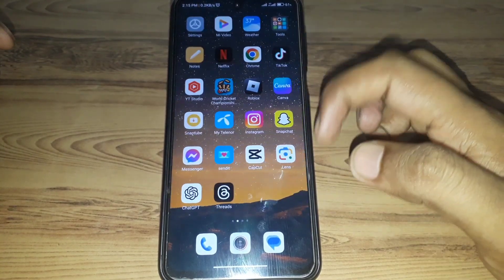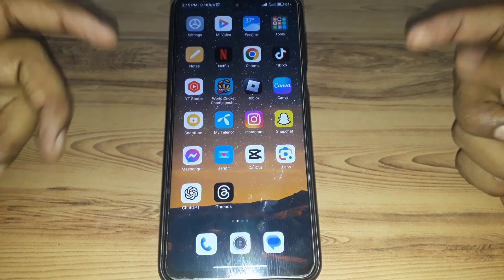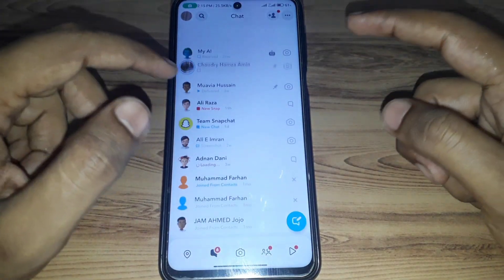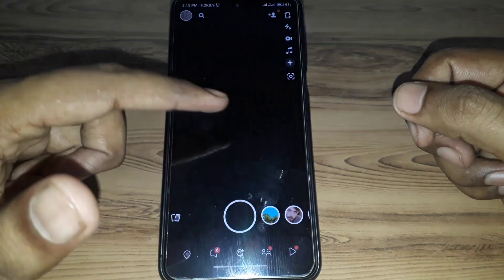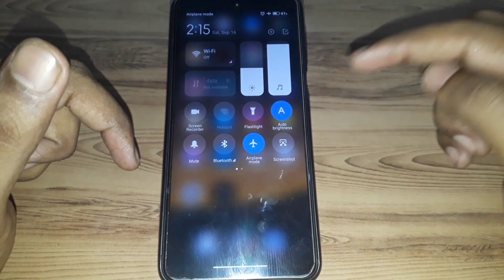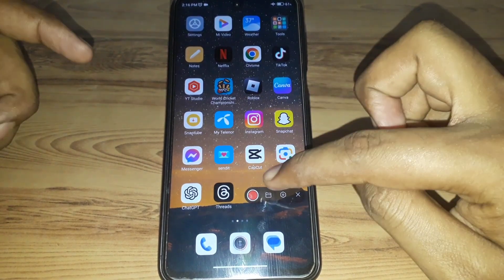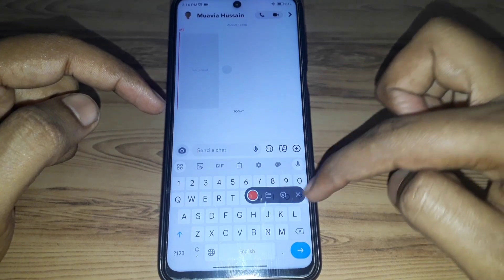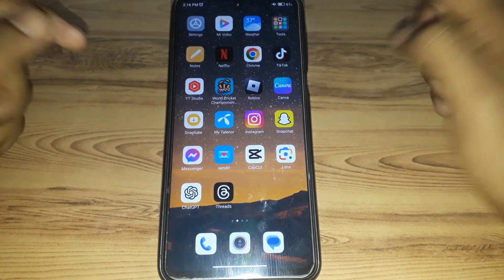how to screen record snapchat without them knowing|2024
When you want to know how to screen record snapchat without them knowing but you do not find any method. If you are looking for how to screen record snapchat without them knowing then your search is over. In this video we will tell you an amazing way how to screen record snapchat without them knowing. So if you want to know how to screen record snapchat without them knowing then you have to watch this video completely.